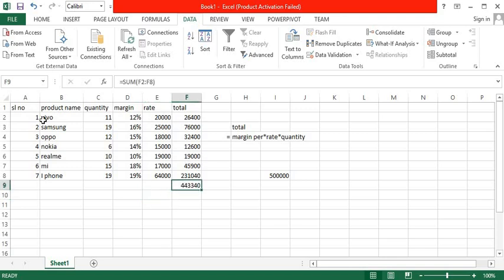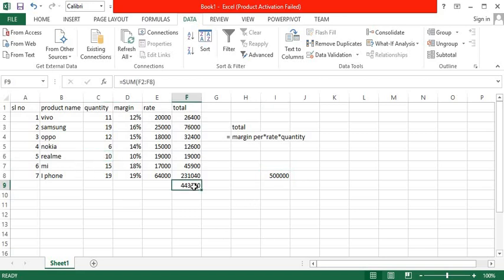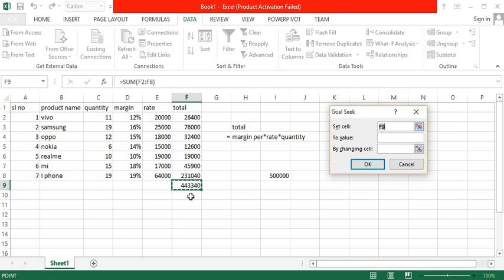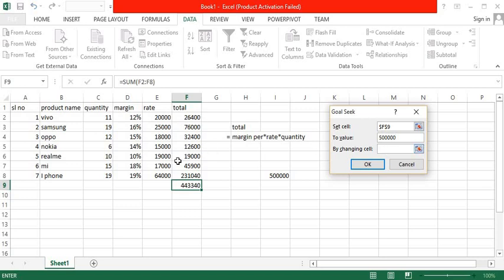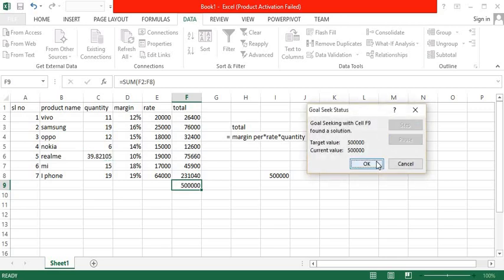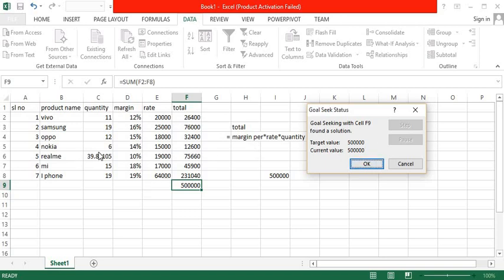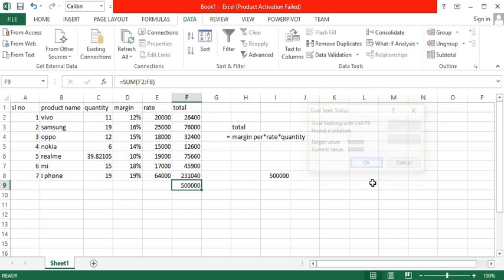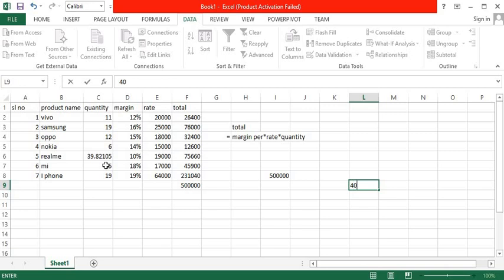Learn GOAL SEEK || CADD NEST RR NAGAR